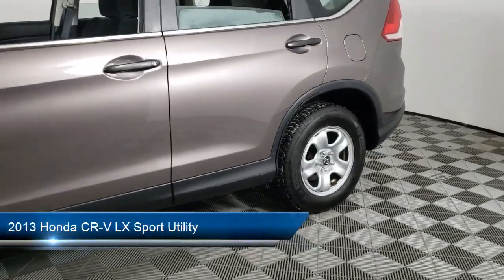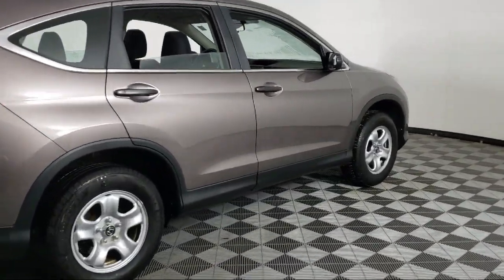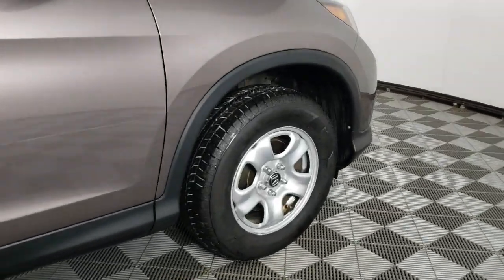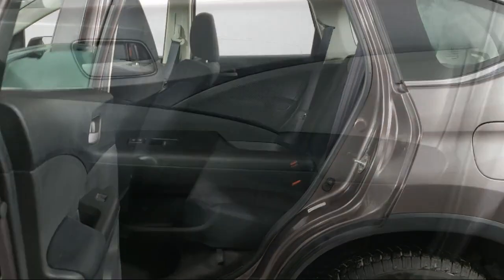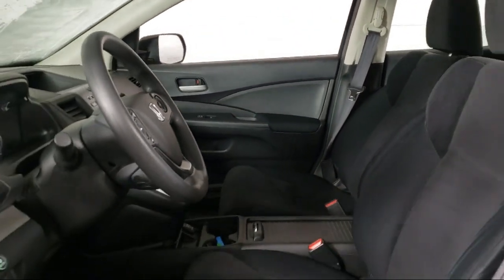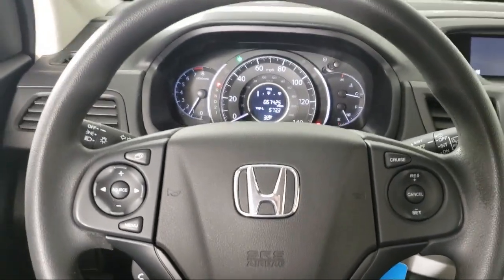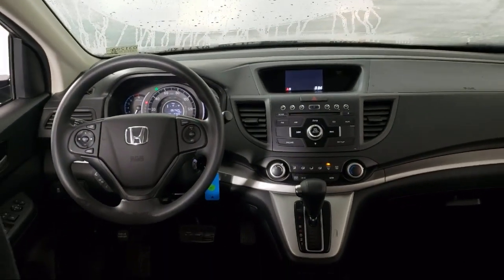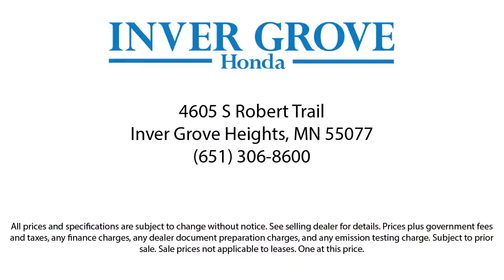2013 Honda CR-V LX Sport Utility Inver Grove Heights St. Paul Minneapolis Woodbury Burnsville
2013 Honda CR-V LX Sport Utility Stock Number: Q3120A Vin:5J6RM4H34DL076935.